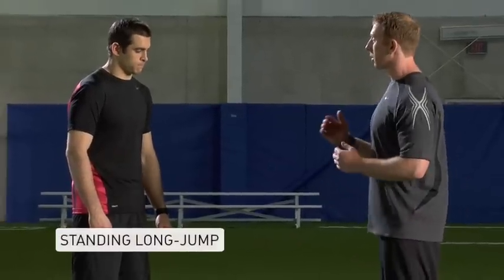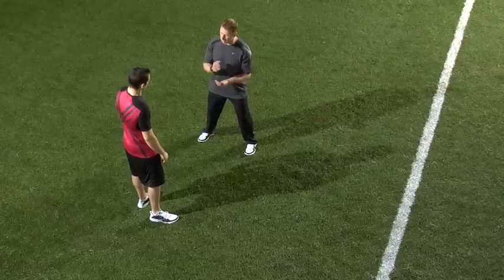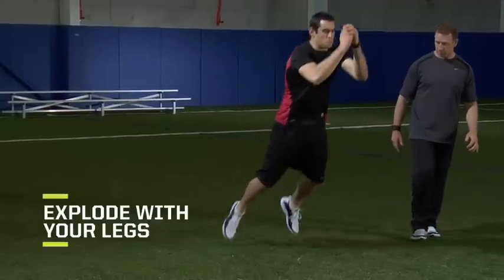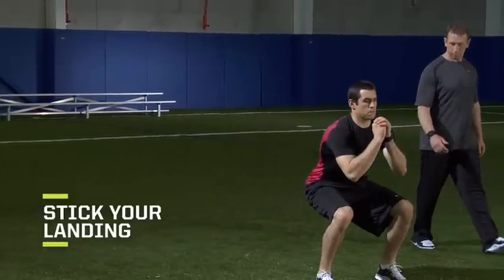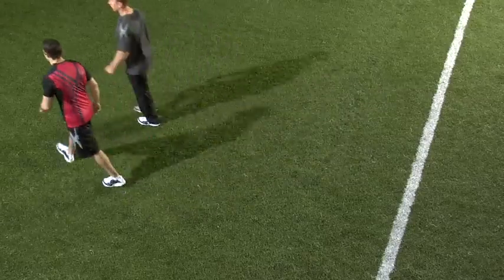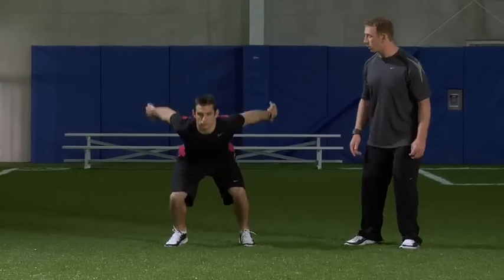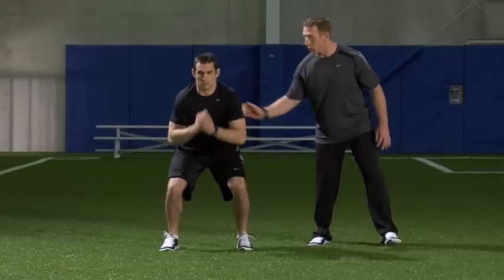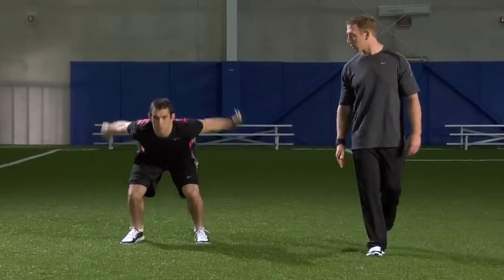Hockey Off-Ice Training Drill #9: Standing Long Jump for Power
It's deceptively simple -- focus and precision is what's needed in this drill to truly build power as you train. For more hockey training drills, trainers' insight and to get SPARQ rated,